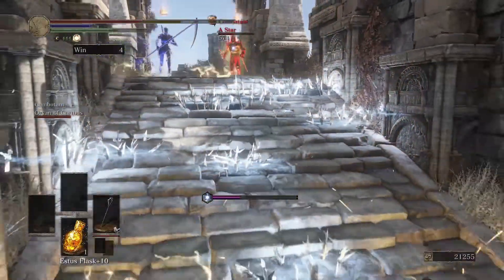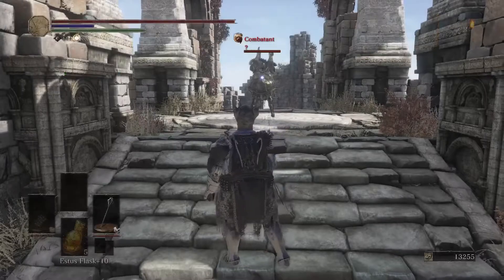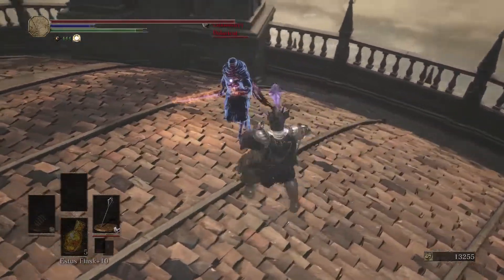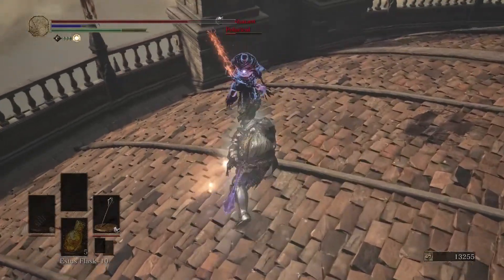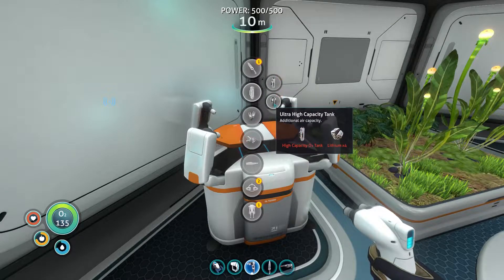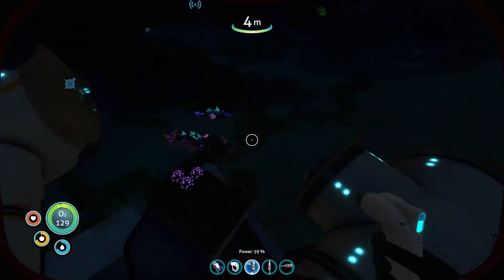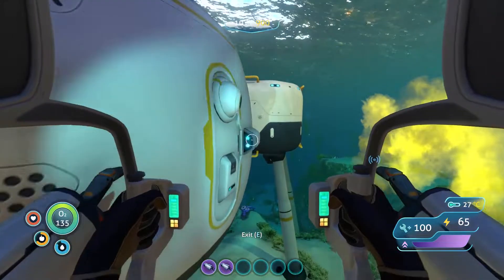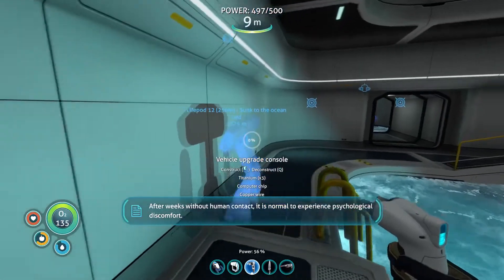Talking About Spyro. How Will I Record It? Concerns? | Manic Mondays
My capture card won't be consistent but streaming to my pc will be.

In Trilby We Trust!